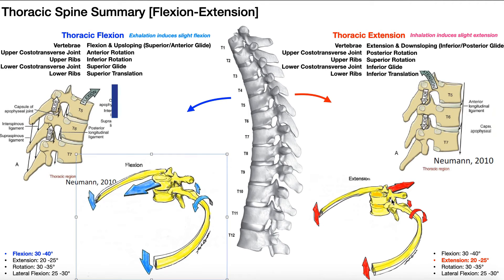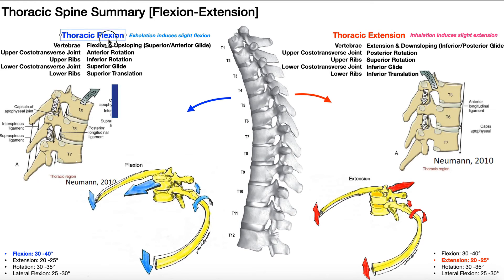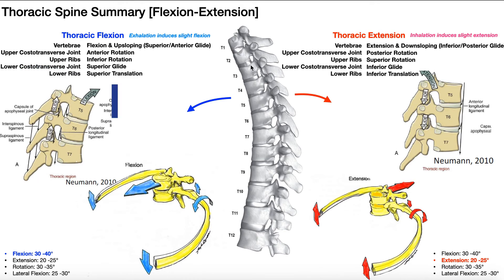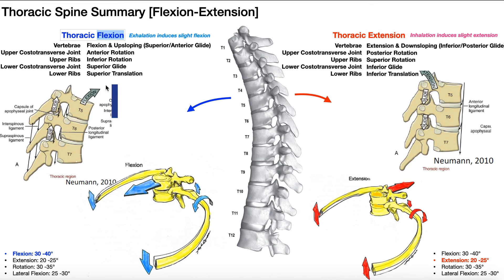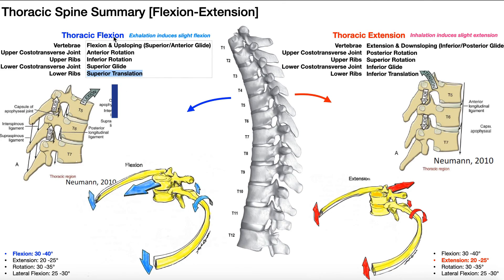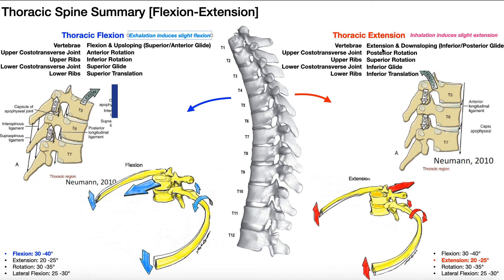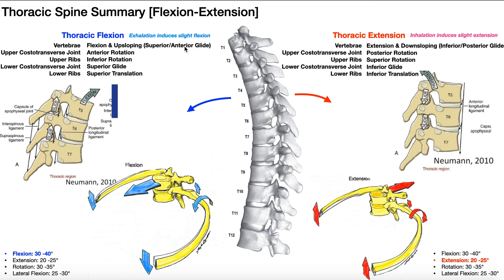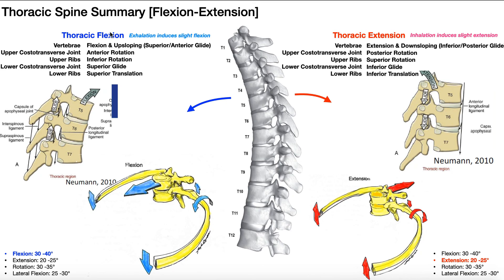RE-UPLOAD: Rib Movements | Coupled with Thoracic Flexion & Extension